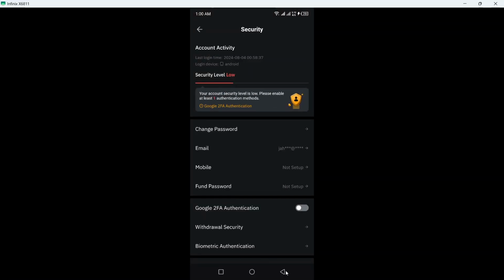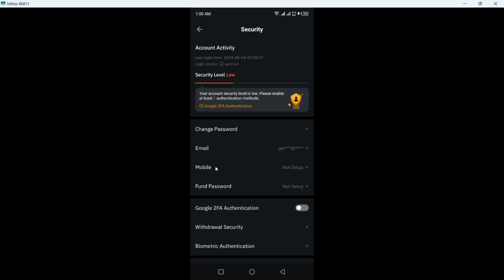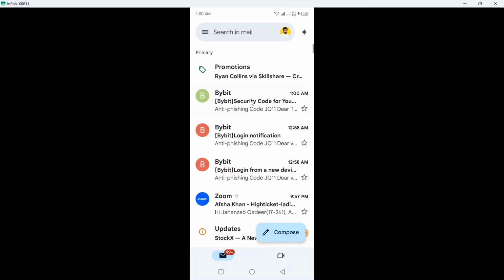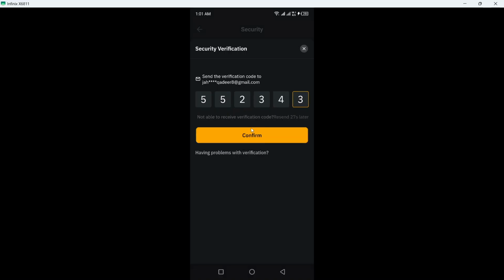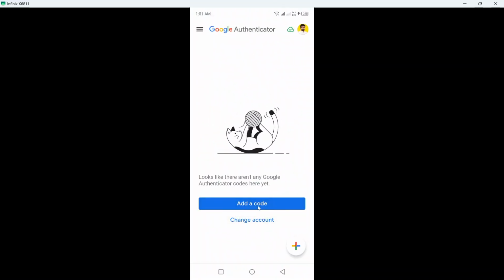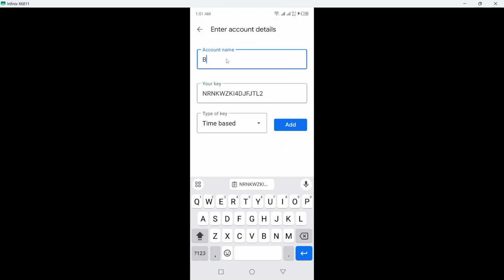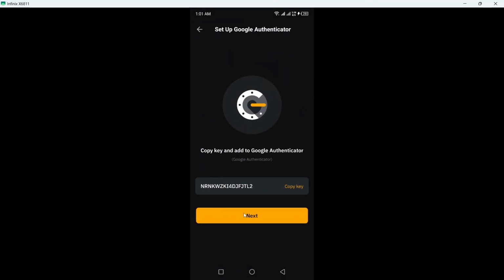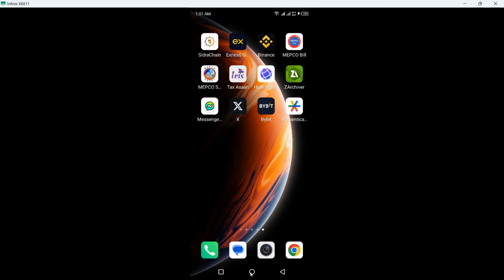How to Set Up Google Authenticator on Bybit (2024) | Enable 2FA Authentication